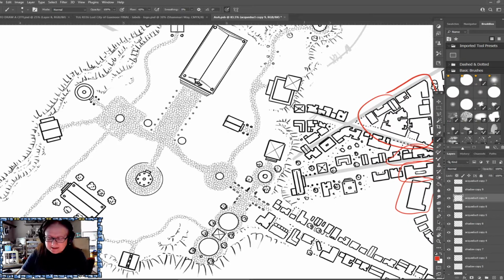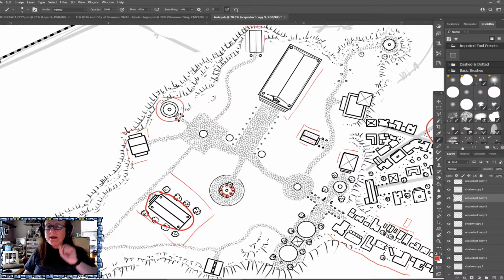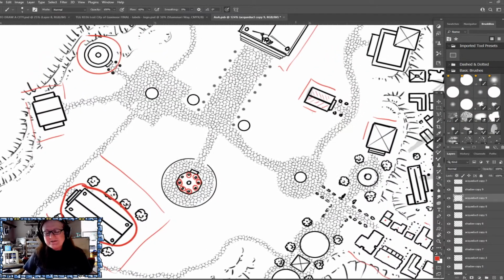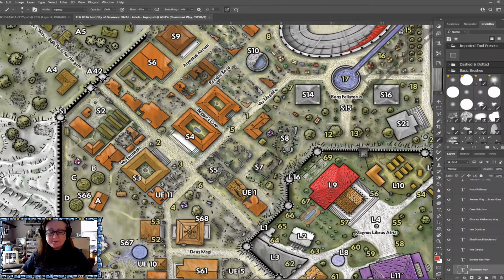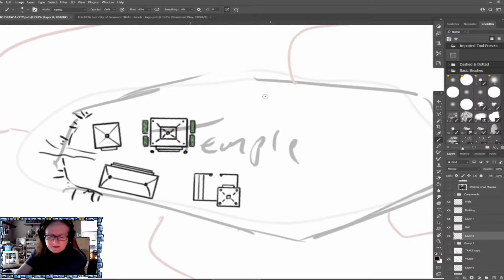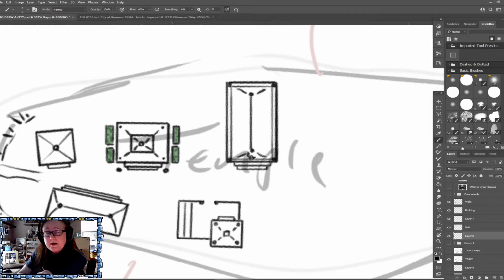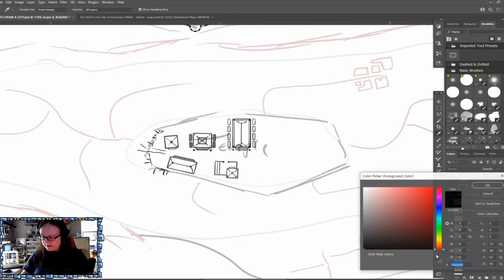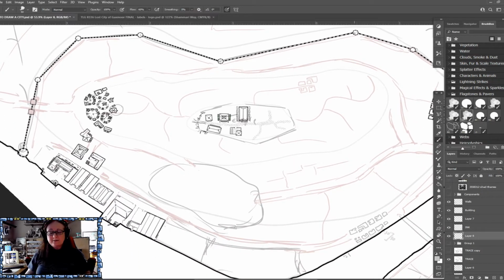Tips & Tricks: Drawing a City | Temples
Continuing talking shop about how to draw a city! We're quickly moving forward into TEMPLES! Interested in getting these videos early? This series is released in conjunction with a PDF going into further detail to Patrons each month, plus other goodies!